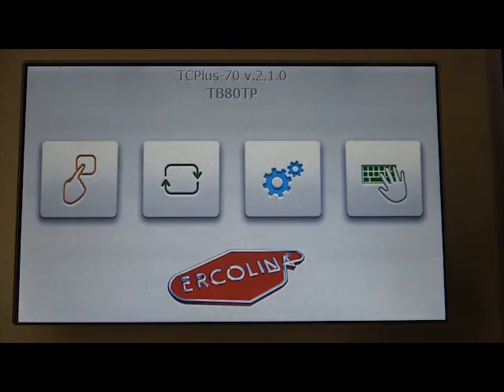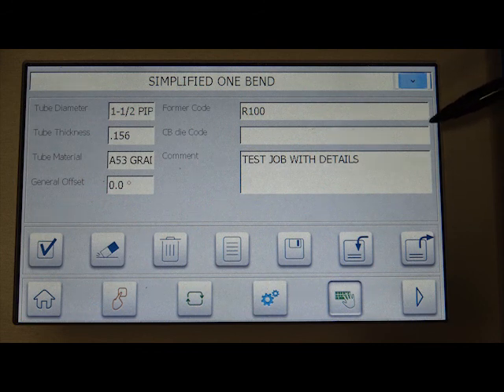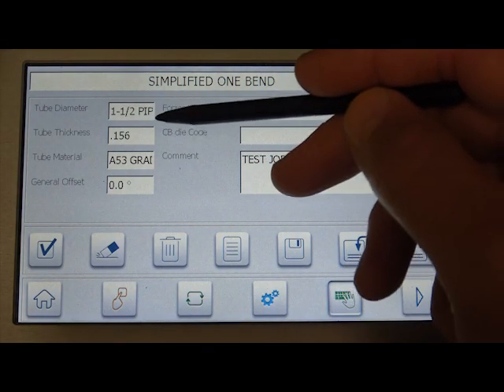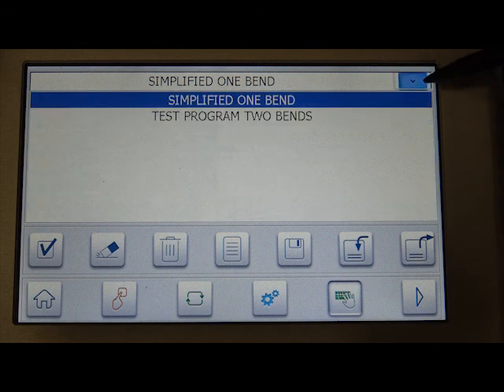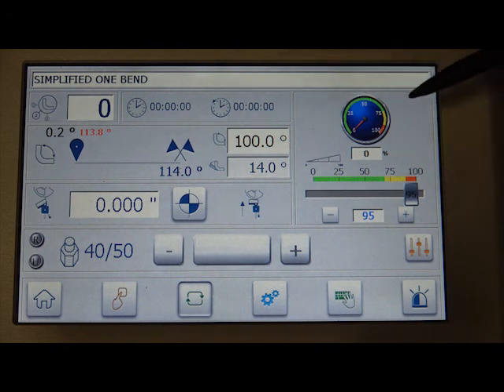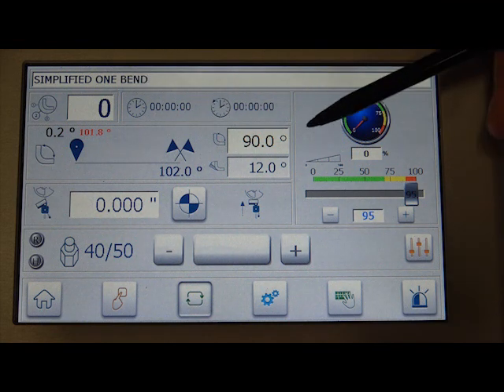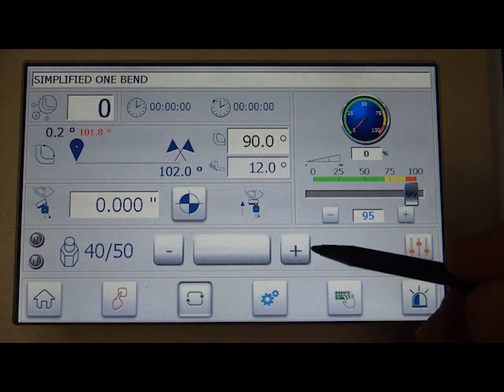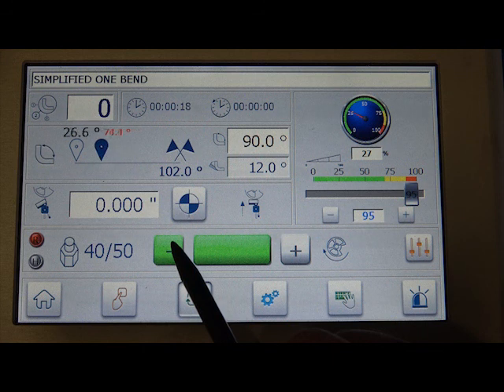How to Program TB80 Automatic Simplified Mode for a Single Bend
Instructions for programming Ercolina's New TB80 rotary draw bender using Automatic Simplified Mode to make a single bend.

Ercolina's TB80 Top Bender is ideal for producing consistent quality bends in pipe, tube, squares, solids and other profiles with auto tune.

 CML USA Inc inventories a wide variety of Ercolina tube, pipe and profile benders and tooling for round or square tube. We also provide service parts for all Ercolina tube and pipe bending machines and angle rolls. For your convenience and support, Ercolina products are marketed through a network of local distributors and representatives. Our trained sales staff is backed by over forty years of experience in tube, pipe and profile bending applications.

To discuss your next bending application, request a catalog, speak with your regional Ercolina representative or arrange a demonstration of Ercolina products, simply email us at or call us at . and find out why Ercolina continues to lead the industry in rotary draw tube and pipe bending machines, angle rolls and tube & pipe notching machines.

Don't miss Ercolina's monthly newsletter featuring tube and pipe bending tips, product highlights and more

Please direct requests for information from outside North America to the contact page for CML International S.p.A. and supply the requested information so they can assist you.